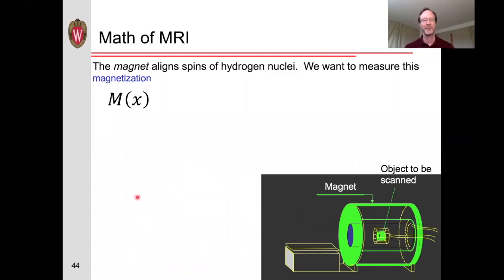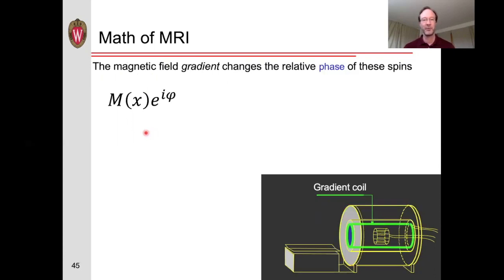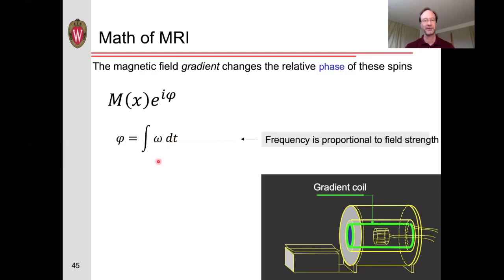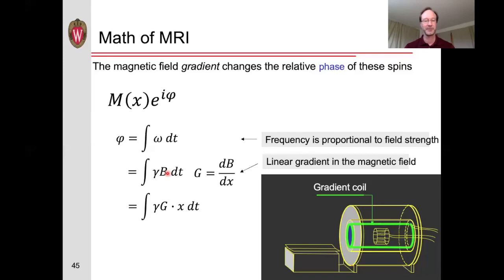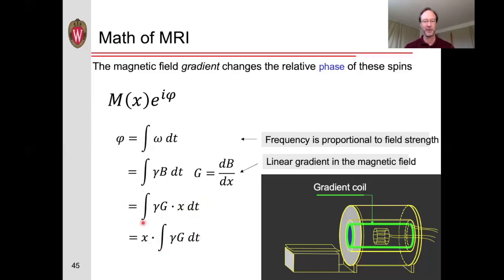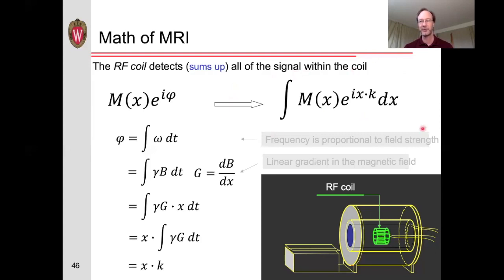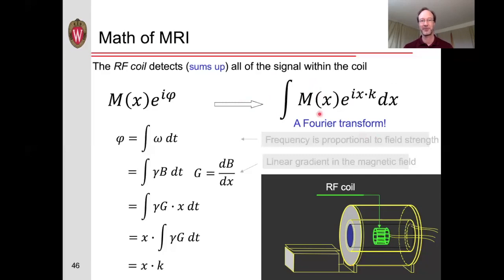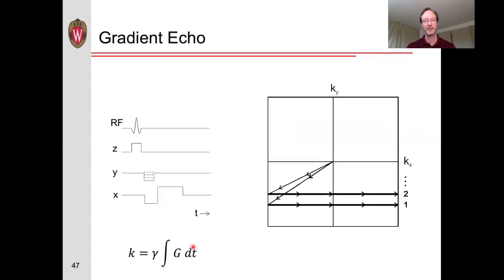The Mathematics of MRI Image Formation